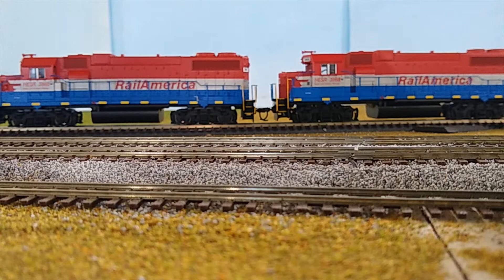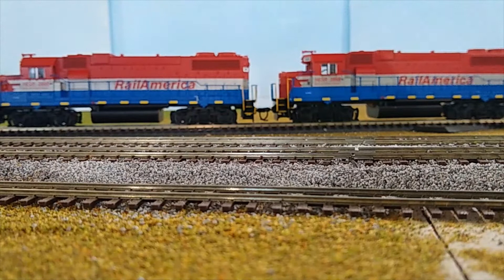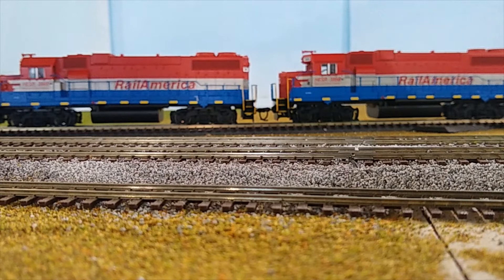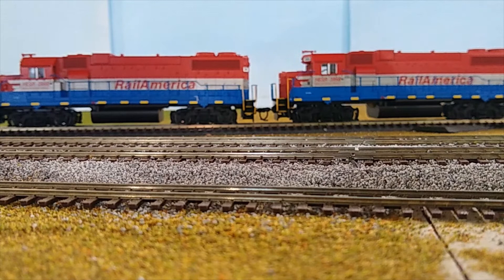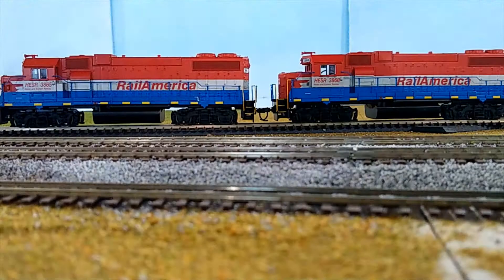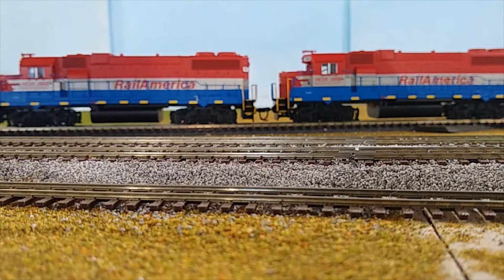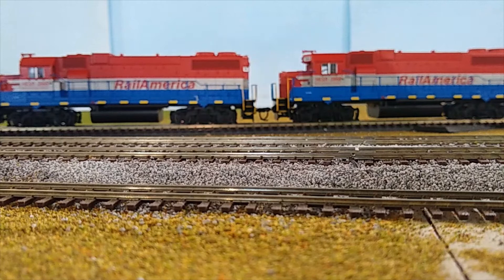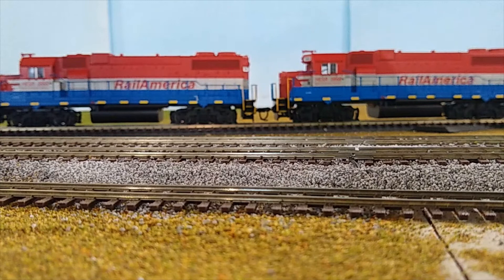Overview of Athearn Roundhouse GP38-2, More Economical Way to Enjoy Model Railroading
Overview of Athearn Roundhouse GP38-2, More Economical Way to Enjoy Model Railroading.  There are less expensive options available for modelers, like the GP38s reviewed here.  Some manufacturers offer locos under $50!

Product info:
Athearn Roundhouse RND16337 w/DCC
Huron and Eastern GP38-2
NCE decoder, LED lighting